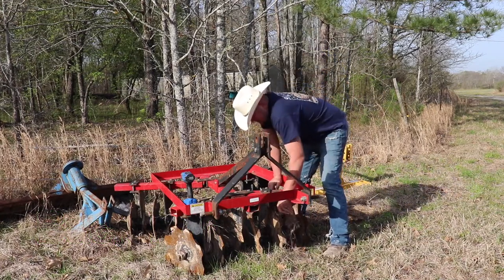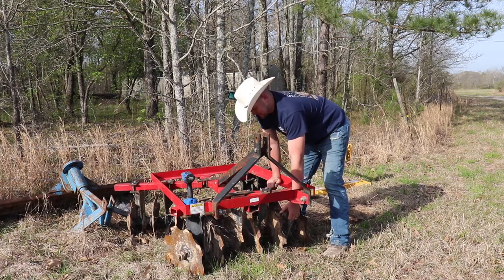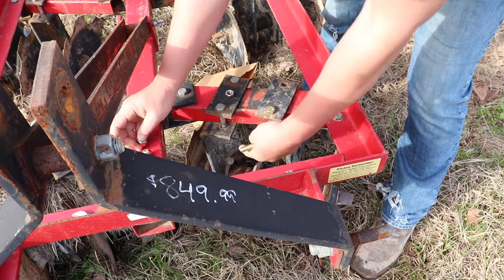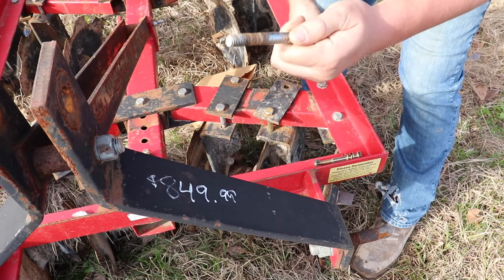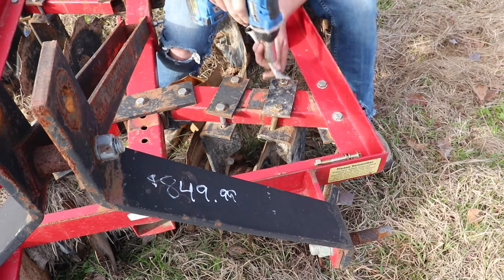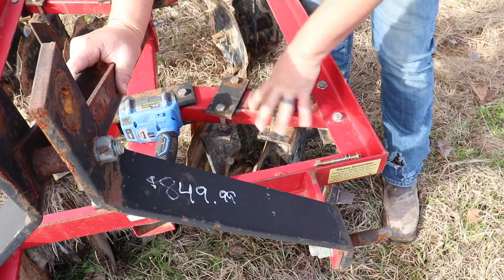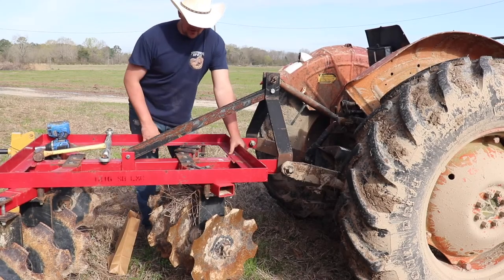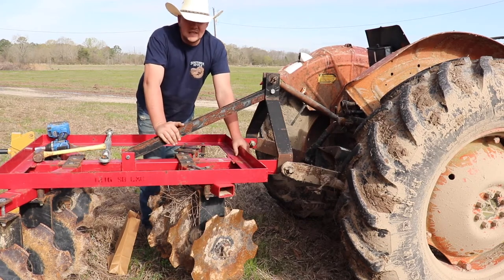How to adjust, fix and hook up a disc.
Had to do some work to the disc due to breaking a mount, so i decided to make a video of howto fix them, adjust them and hook them up.